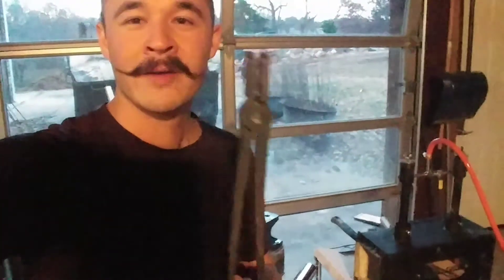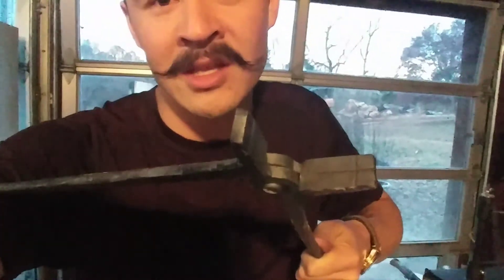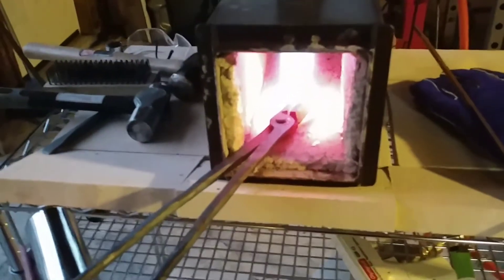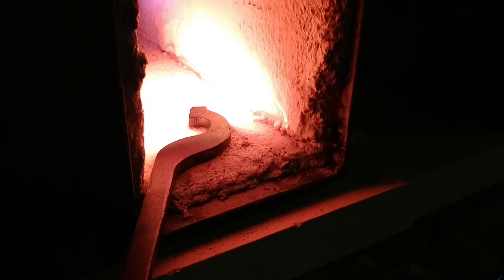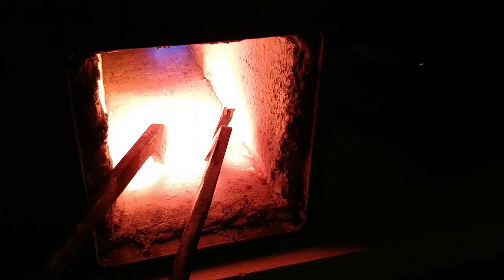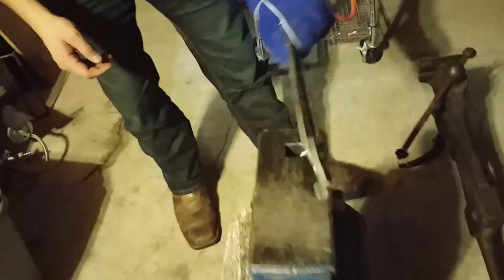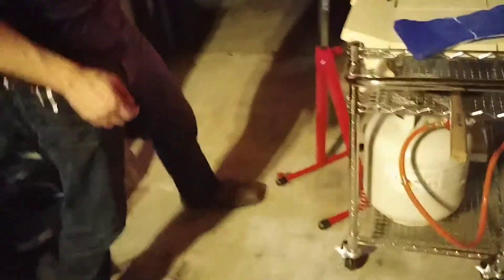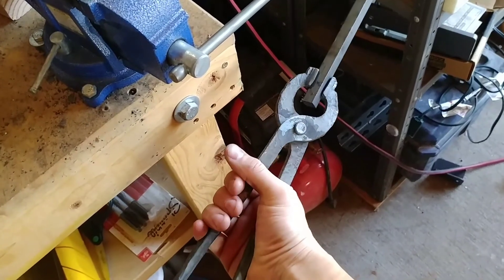Uh oh! Forgot my roommates birthday... Pt. 1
My goal this year is to get to📈 5000 subscribers by the end of 2022 😷! If you are interested in Real Estate, Lean Principles, Bettering your Life, Making life Easy, or are even the tiniest bit entertained, If you're not completely against it🤦🏽‍♂️, subscribe and I'd love to bring you along for the journey!

To the best of my knowledge, statistically the highest APY High Yeild Savings Account at this time.

🛒💸Help the channel by shopping below! ⛔⬆️💰Doesn't cost you extra!
Great stuff I use to make my life easier! These are all products that I personally use or have tested, all purchased with my own money.

📚Reading is like exercising 💪for the mind🧠. Learn, grow then take action! Why? So you're an unstoppable force at your company or in life. Would it be ridiculous if you were in charge of your own life?

🍎📚💰📈Build Passive Income with these books:
Set For Life
Rich Dad Poor Dad
Never Split the Difference
Millionaire Next Door
Long Distance REI
Rental Property Investing
House Hacking Strategy
Extreme Ownership

🍎📚👷‍♂️🏭Hone your Lean skills with these books:
2 Second Lean

🧰🔨👷‍♂️Lean Tools/Stuff:
Kaizen Foam
Kaizen Marker
Milwaukee Packout System
Ryobi Starter Kit (Impact Driver, Drill, Sawzaw, Skill Saw)
Keep it Simple Drill Bit system

🎥Camera Equipment:
Sony ZV-1
Sony Vlogger
Gorilla Tripod
Tripod Ball Joint
Ring Light Phone holder with tripod
Lav Mic (Super important!)

Get Educated for FREE! They deserve most of the credit for my success!

📈Snag two free stocks on Webull! Open an account and get a free stock. Deposit $100 and get a second free stock(could value up to $1400).